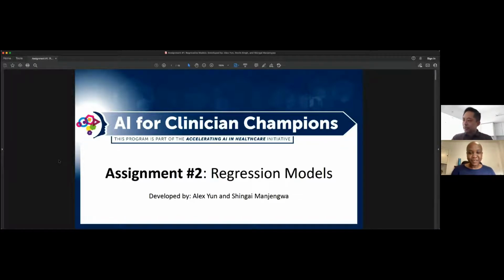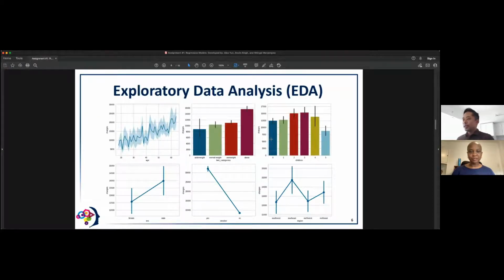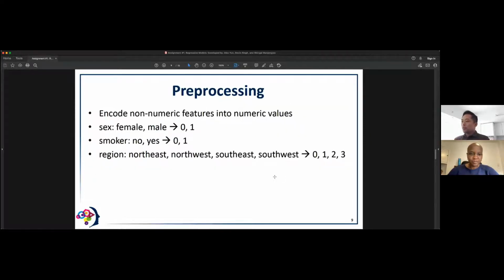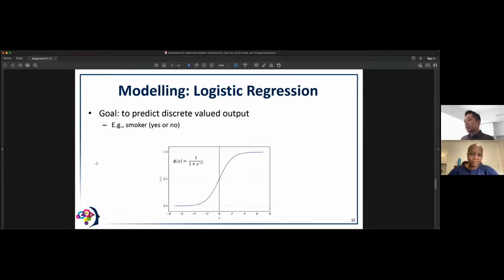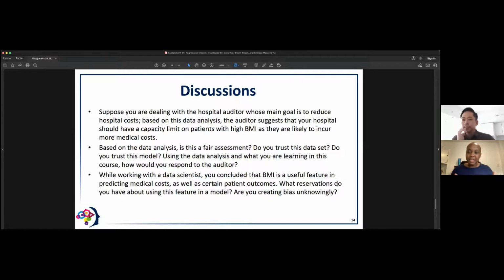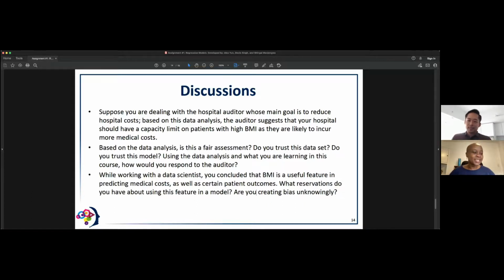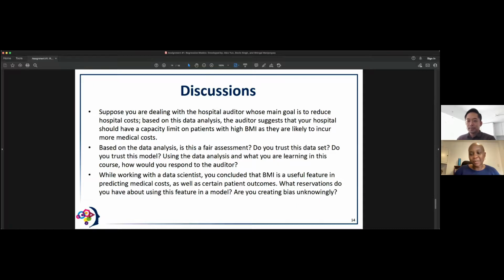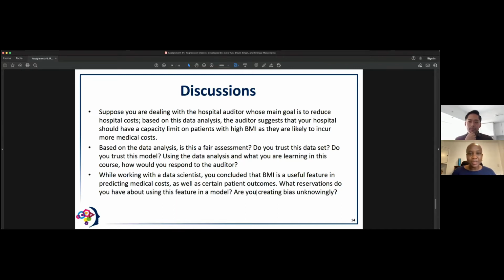Assignment 2 Introduction - AICC110-F21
This program is offered by Michener Institute & Vector Institute for clinicians who wish to learn more about AI in Healthcare. As part of the Accelerating the Adoption of Artificial Intelligence in Healthcare project, the AI for Clinician Champions Certificate Program aims to support practicing clinicians in Canada as they prepare for implementation of AI into their practices. The program provides clinicians with an overview of Artificial Intelligence (AI) in healthcare environments, ethical, data, and risk management considerations, communicating AI opportunities, and change management strategies.

Instructor: Dr. Devin Singh (@DrDevSK) | Course Director: Shingai Manjengwa (@Tjido) | Course Tutors: Alex Yun, Jianan Chen, and Flora Wan